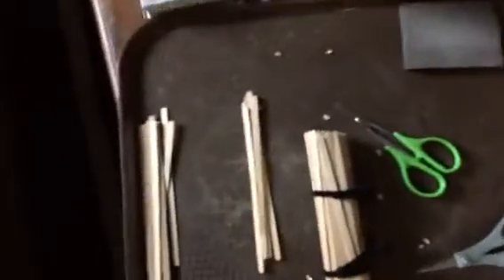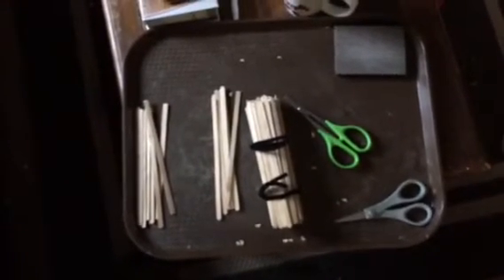RC semi trailer update and 😸CATS